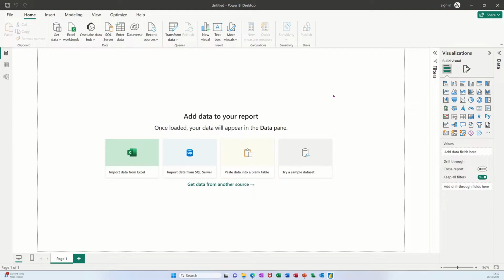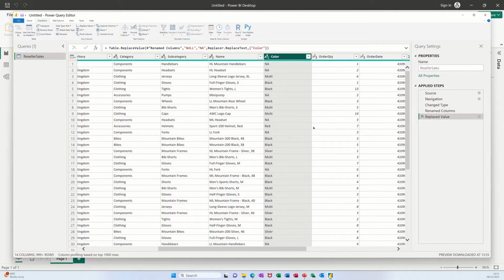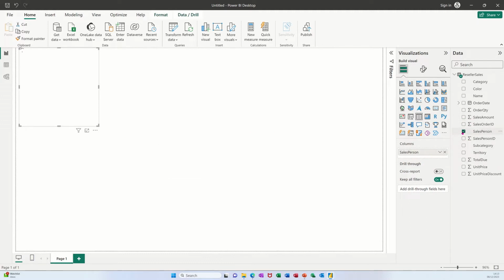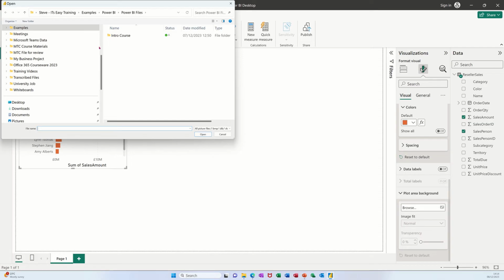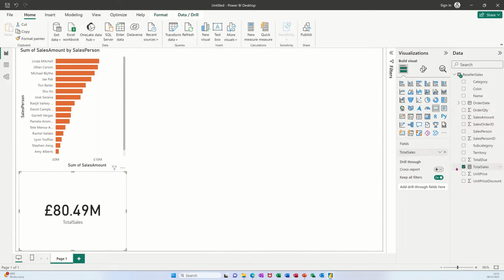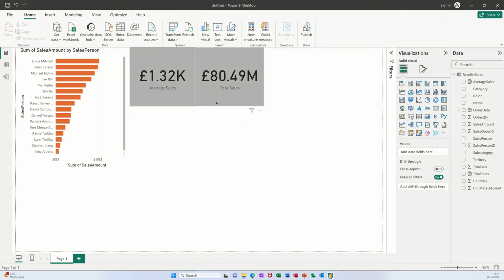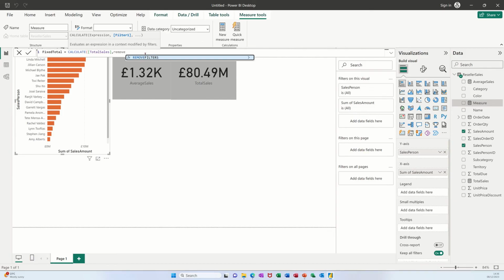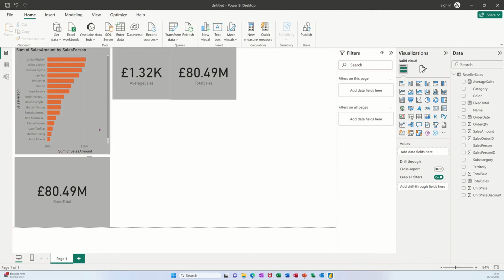How to create simple measures in Power BI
Measures are calculations that you can use to analyse your data in Power BI. They are dynamic and can change depending on the context of your report or dashboard. For example, you can create a measure that calculates the total sales for each product category, and then use it in a chart to compare the sales across different categories.

To create a simple measure in Power BI, you need to follow these steps:

1. In the report view, select the table that contains the data you want to use for your measure. You can also create a new table by clicking on the New table button in the Modelling tab.
2. In the Fields pane, right-click on the table name and select New measure.
3. In the formula bar, type a name for your measure, followed by an equal sign (=).
4. Enter the formula for your measure, using the DAX (Data Analysis Expressions) language. You can use existing columns, measures, or functions in your formula. You can also use the IntelliSense feature to help you write your formula.
5. Press Enter to save your measure. You can see it under the table name in the Fields pane, with a calculator icon next to it.
6. You can now use your measure in any visual or slicer in your report. You can also modify or delete your measure by right-clicking on it and selecting the appropriate option. How to create simple measures in Power BI. Power BI tutorial.